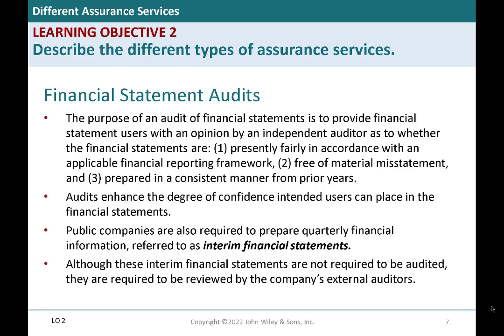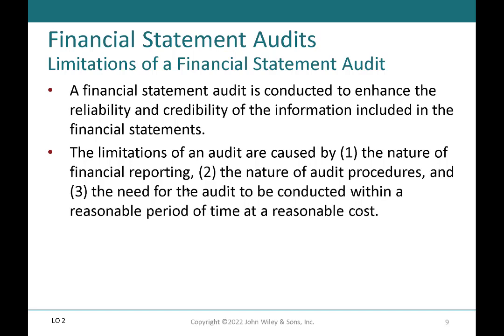Auditing Ch1 LO2 Lecture